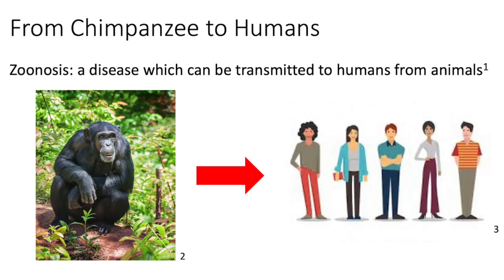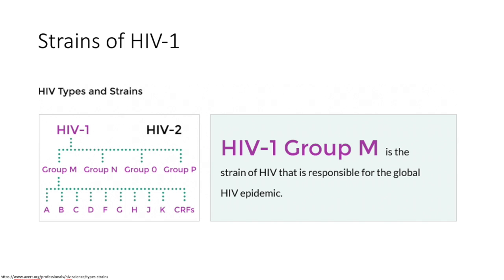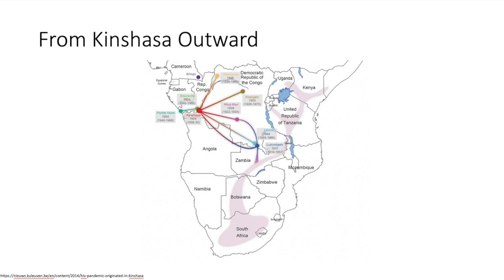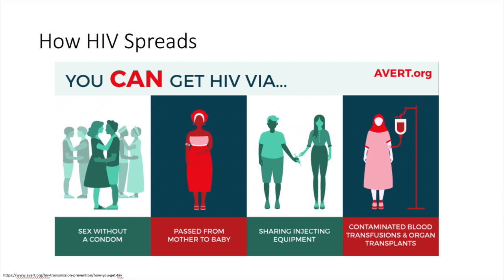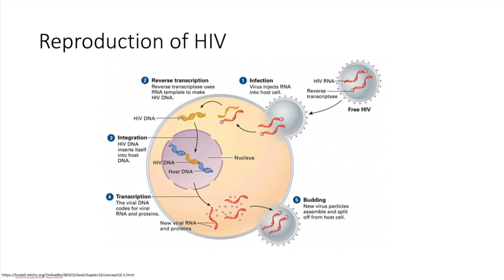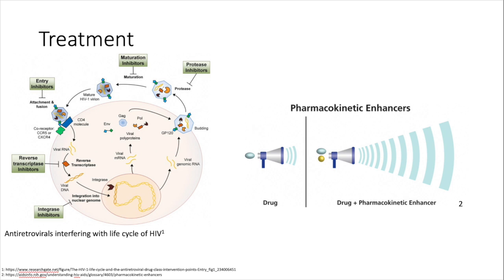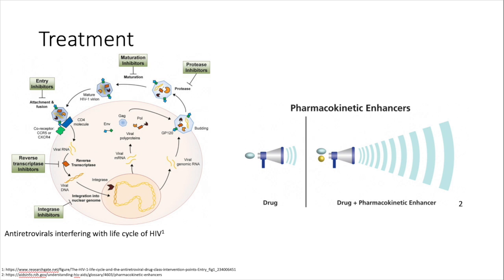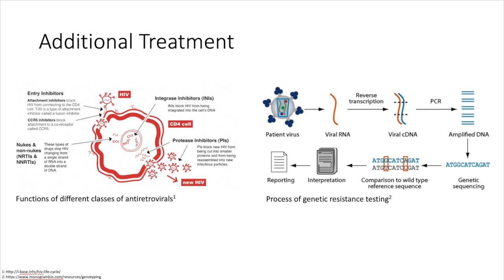LB 145 Honors Project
This video is about Human Immunodeficiency Virus (HIV)